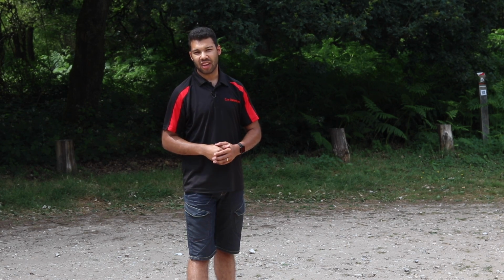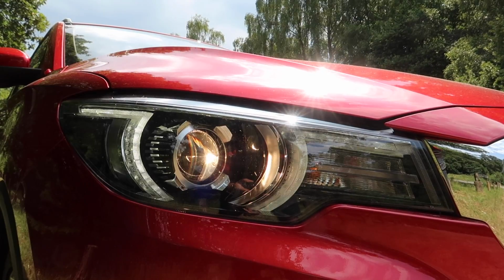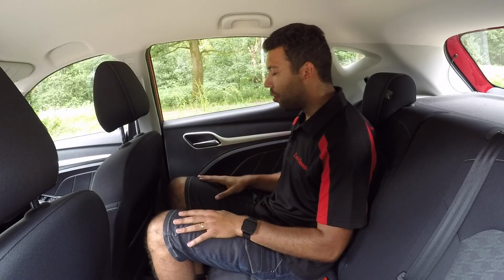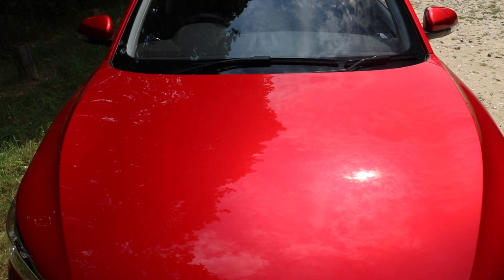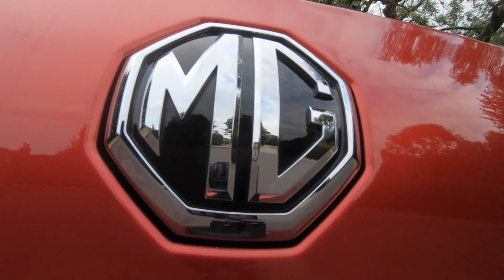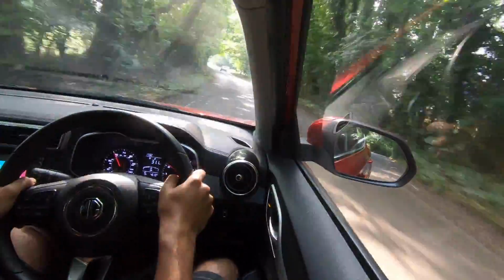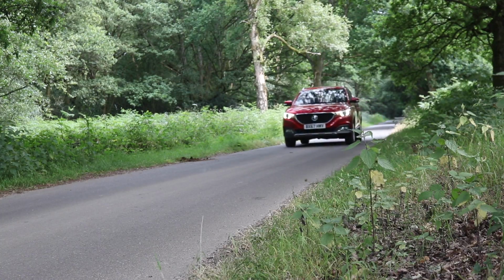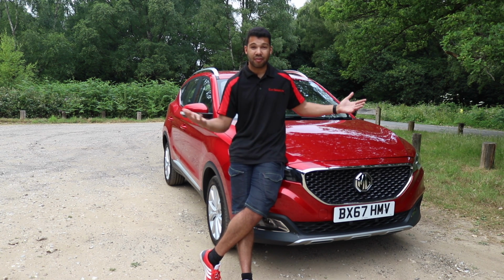Cheap AND Cheerful? MG ZS Review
Think of the MG ZS, and there is a good chance you'll think of the performance saloon made in the noughties, which was available with a V6 engine. Well, MG has brought out a new model, although I don't think it's the car you'll be expecting.

That's because it's now turned in to a practical, cheap, family SUV, but is it a car worth having? I tested it recently to find out.

The model tested here is the mid-range 'Excite' trim level, meaning you features such as an 8" touchscreen, Apple CarPlay, DAB radio, air conditioning, cruise control, automatic headlights, LED daytime running lights, and Bluetooth. It's priced from £13,995, and is fitted with a naturally aspirated 1.5 litre petrol engine, which feeds power to the front wheels via a 5-speed manual gearbox.

Looking for a specific part?
Design and Styling: 0:44
Equipment: 1:49
Space and Comfort: 3:11
What's it like to drive? 5:23
Fuel Economy: 11:51
Final Thoughts: 13:09